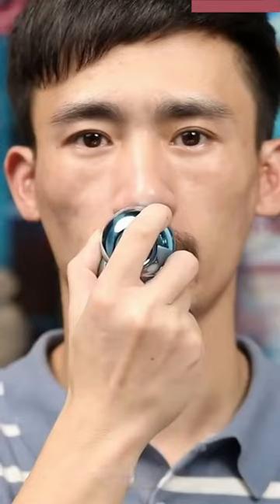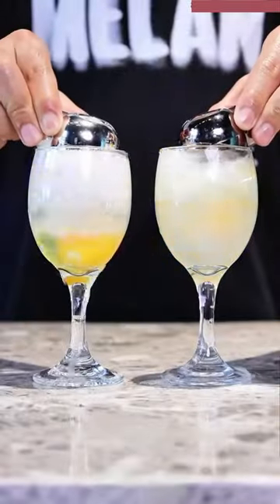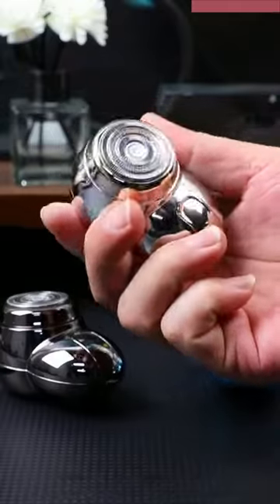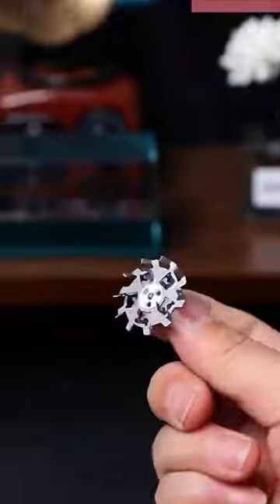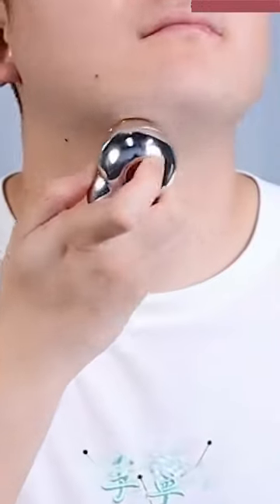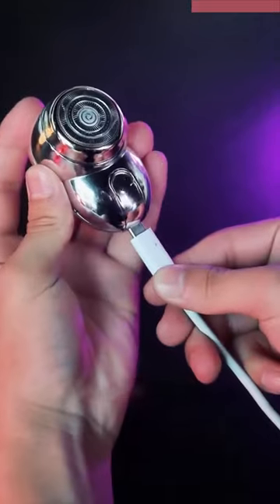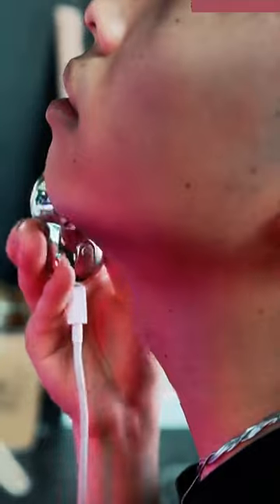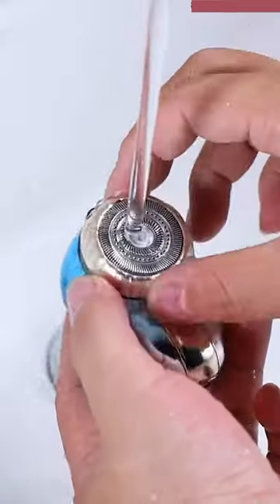New Technology Mini Razor